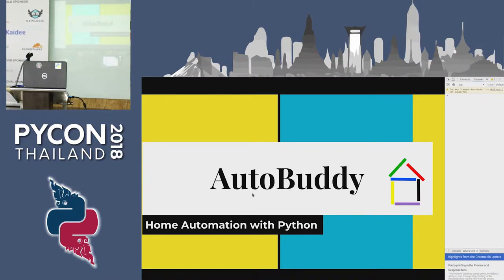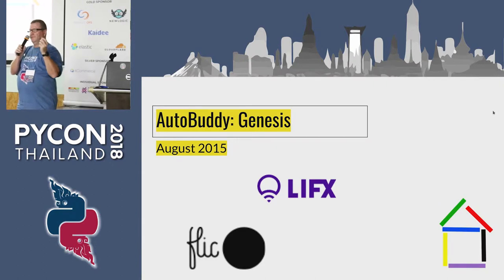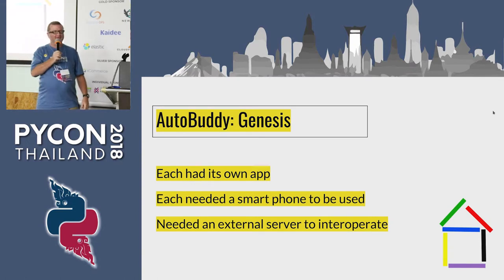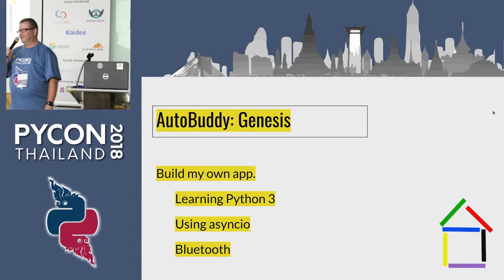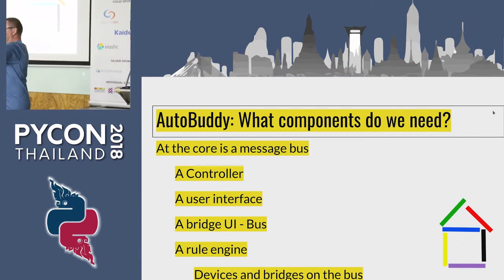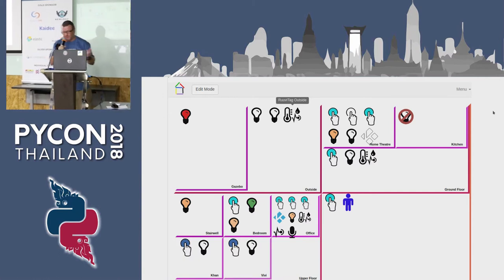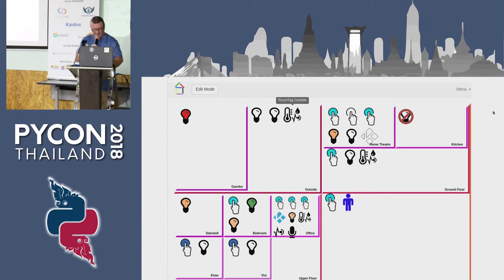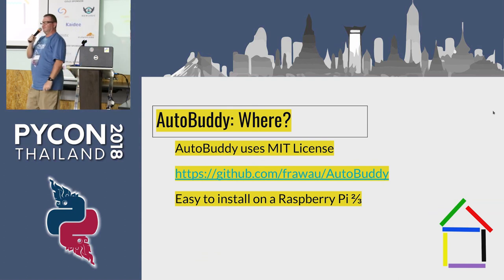AutoBuddy: A Home Automation System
Description:
Lightning Talk
AutoBuddy is a home automation system build almost entirely with Python. It uses asyncio and thus required that I created/adapted a number of libraries to use asyncio throughout. AutoBuddy grew organically through hit and misses.

Bio:
I have been a software engineer for over 30 years. I used the Internet before the World Wide Web existed. I still love the stuff. Now, Home Automation is my hobby even though my wife and kids keeps complaining about it. I wrote AutoBuddy, so I think I am the best person to talk about it.